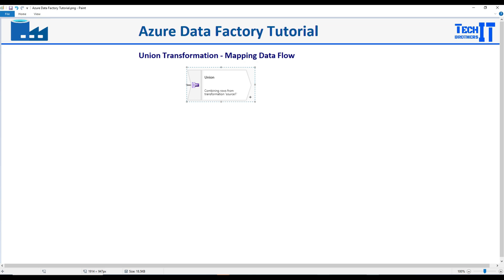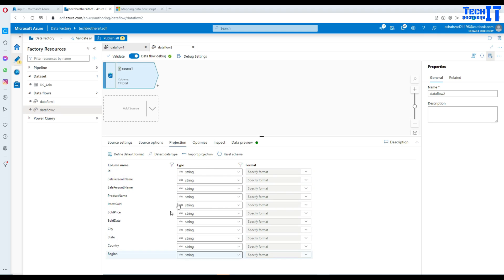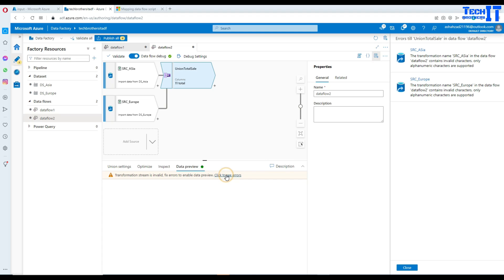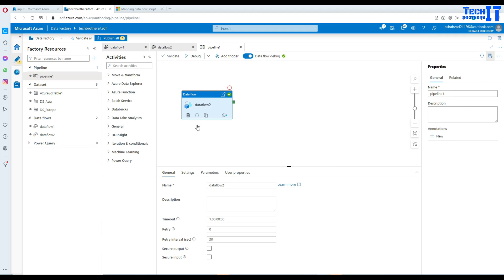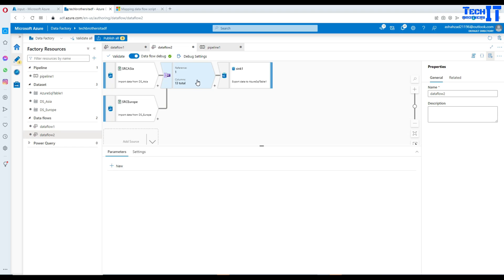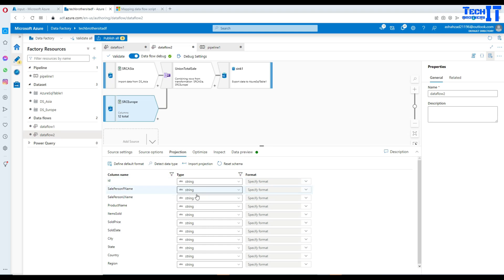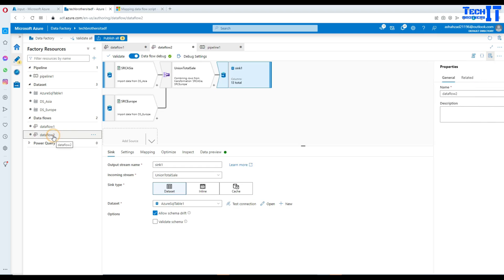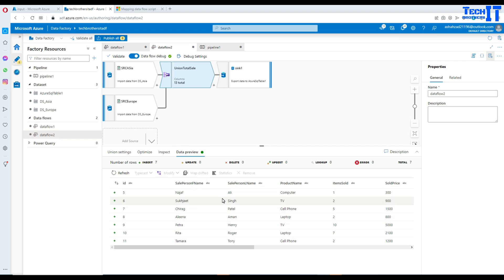Union Transformation in Mapping Data Flow Activity in Azure Data Factory | ADF Tutorial 2022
Script:
Union Transformation Mapping Data Flow in Azure Data Factory

TotalSaleAsia.csv
id,SalePersonFName,SalePersonLName,ProductName,ItemsSold,SoldPrice,SoldDate,City,State,CountryName,Region
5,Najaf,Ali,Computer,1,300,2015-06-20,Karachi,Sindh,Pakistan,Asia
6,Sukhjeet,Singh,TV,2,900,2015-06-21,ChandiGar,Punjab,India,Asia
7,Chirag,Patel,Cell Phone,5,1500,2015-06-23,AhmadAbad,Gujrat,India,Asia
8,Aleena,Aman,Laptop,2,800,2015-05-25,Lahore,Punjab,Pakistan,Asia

TotalSaleEurope.csv
id,SalePersonFName,SalePersonLName,ProductName,ItemsSold,SoldPrice,SoldDate,City,State,Country,Region
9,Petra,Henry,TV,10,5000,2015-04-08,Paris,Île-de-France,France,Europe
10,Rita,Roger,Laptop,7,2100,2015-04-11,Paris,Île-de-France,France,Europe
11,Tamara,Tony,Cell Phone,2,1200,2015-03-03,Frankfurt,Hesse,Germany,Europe